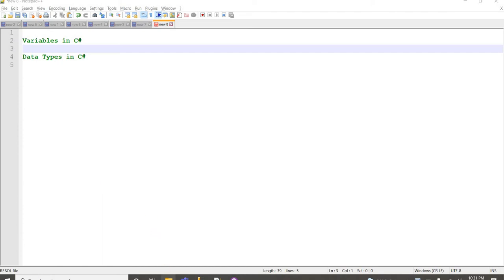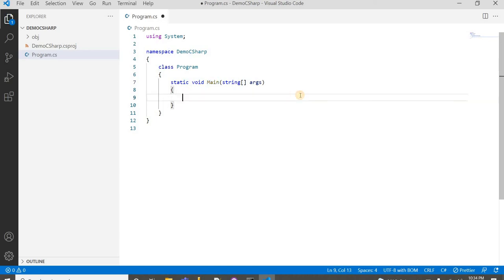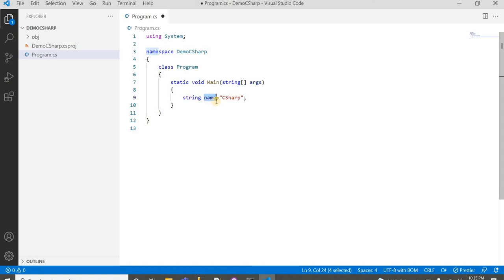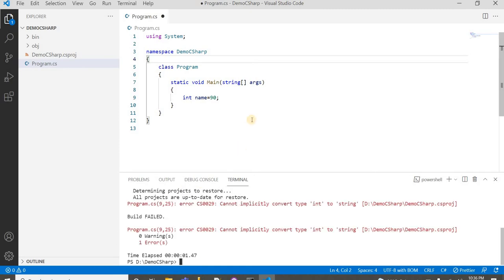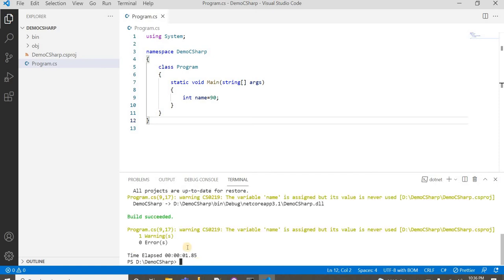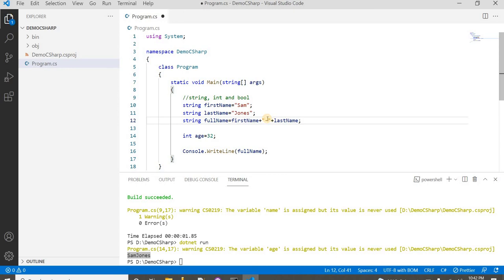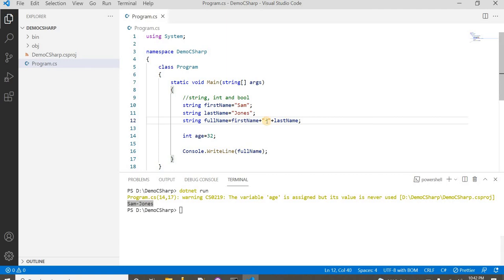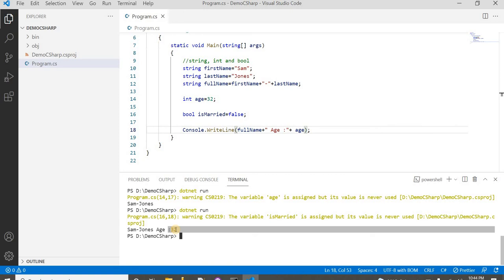#2 | Variables and Data Types in C# | C-Sharp Tutorial | .Net Core Framework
C# (C-Sharp) is a programming language developed by Microsoft that runs on the .NET Framework. C# is used to develop web apps, desktop apps, mobile apps, games etc. C# is pronounced "C-Sharp"

Data types in C# (string, int, bool, decimal, double, float, object, var, dynamic )